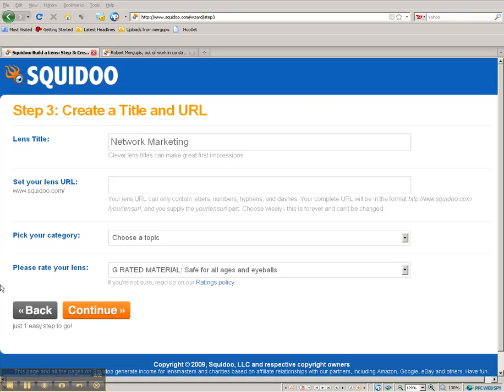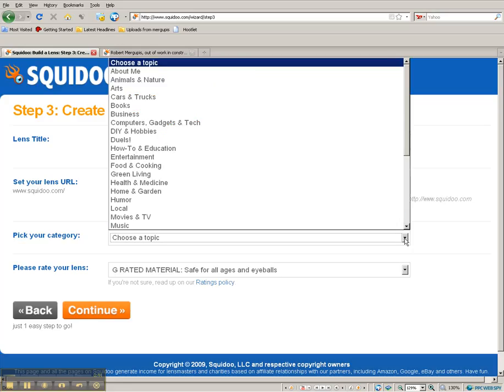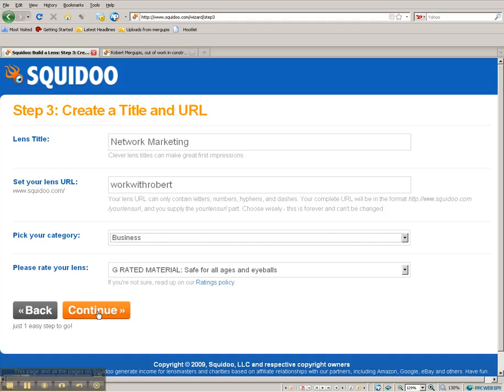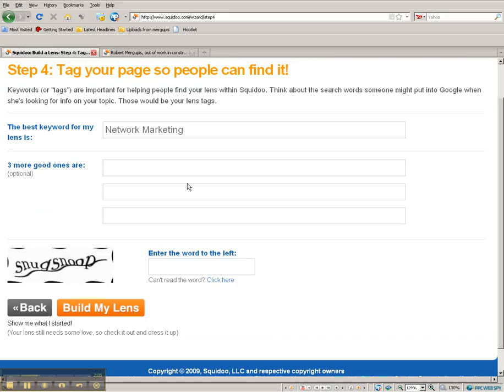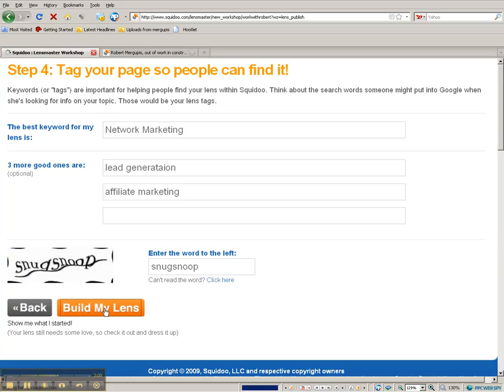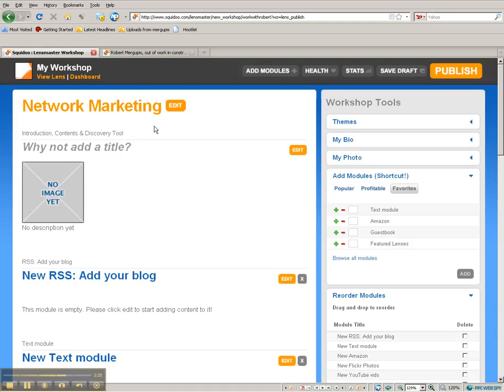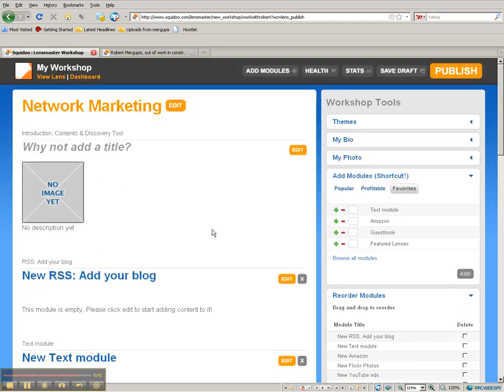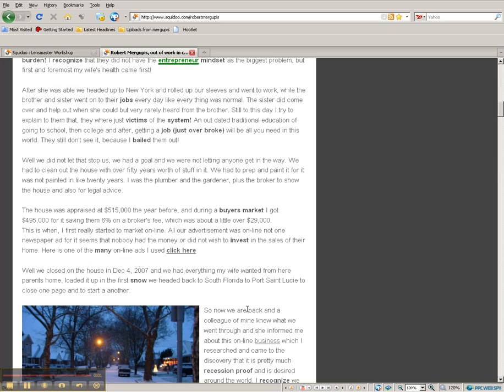Squidoo Lens part 4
Captured by resorts4u